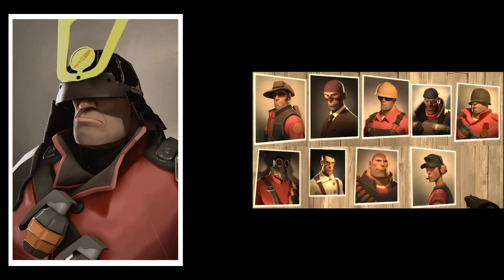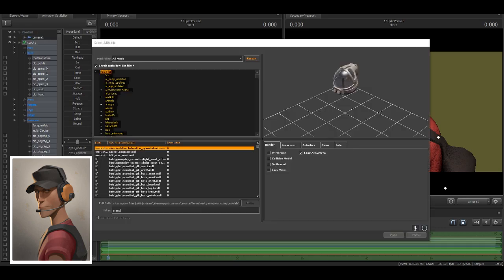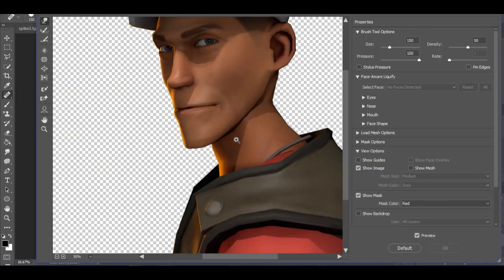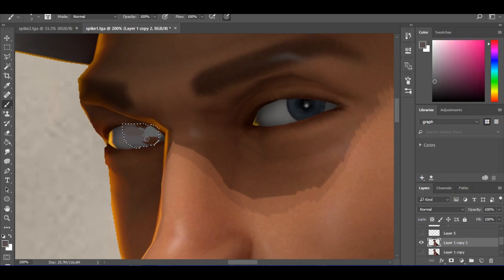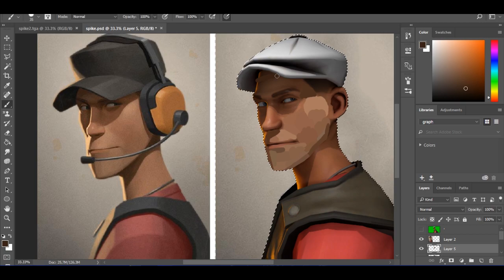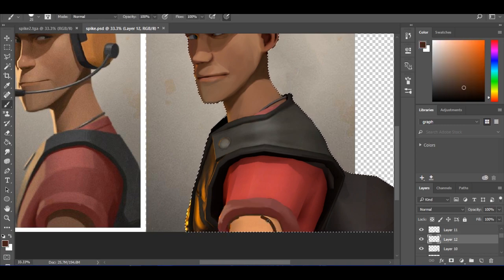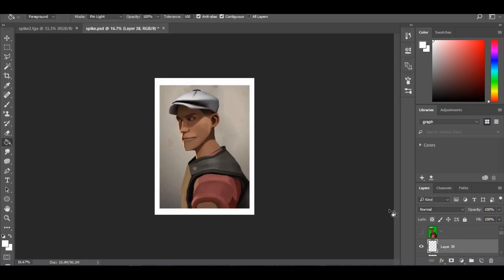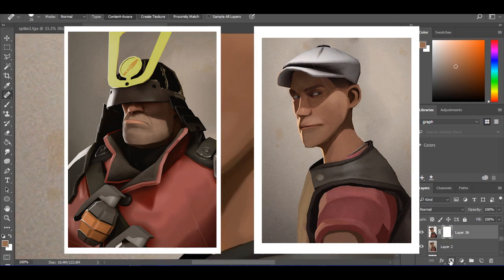SFM Making Your Own Valve Portrait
Have you ever been interesting in making your very own tf2 valve portrait. Well, you might need some experience to do some of this. Which is why I make tutorials so hopefully at least a decent amount of people can benefit from this. Its like drawing, but not drawing because its guided by sfm.

Oh also I made this for SpikeyMikey because idk I think he wanted art or something and I liked his hat
Are you interested in buying a 3 key SFM? Then go to my steam group and then send me a trade offer!